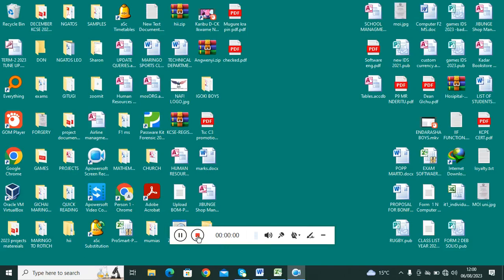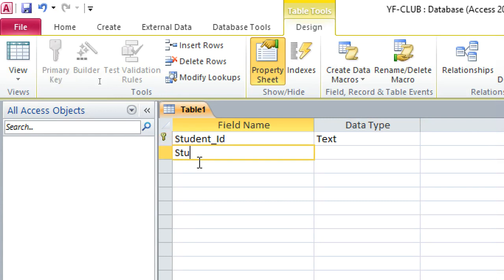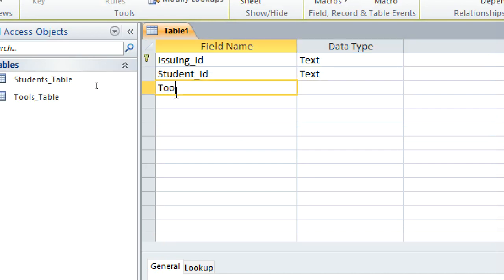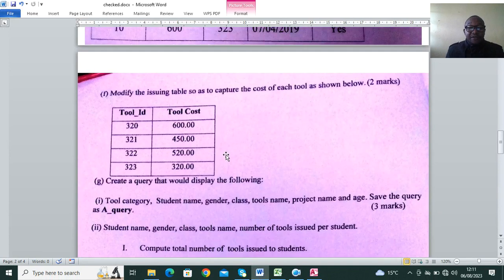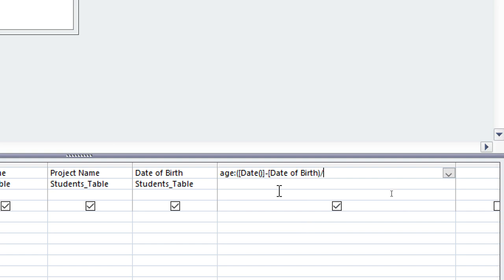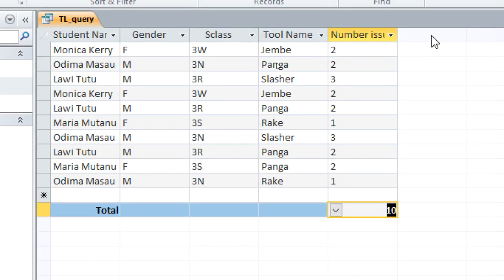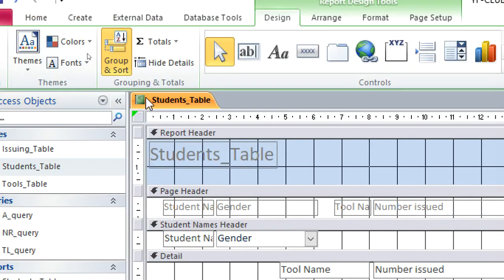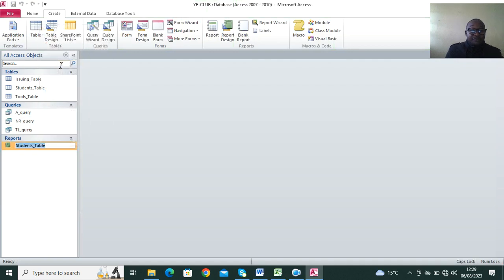KCSE 2023 Access Question Predictor ~ Most Complicated Questions in Databases Solved.